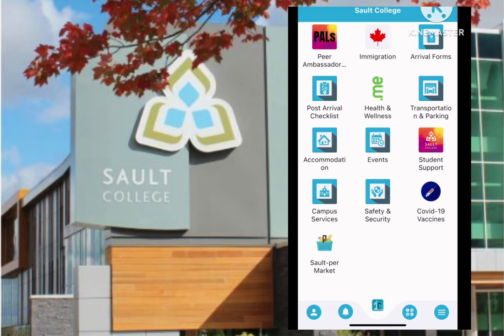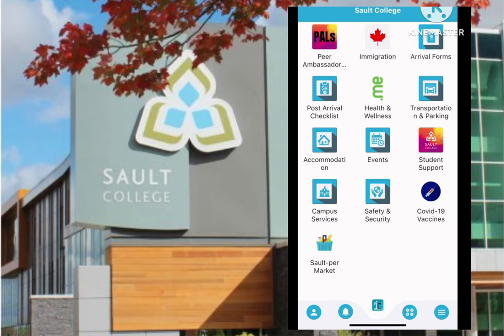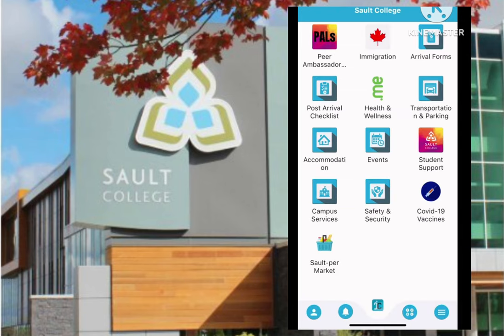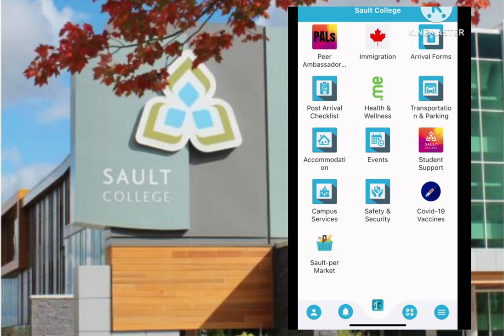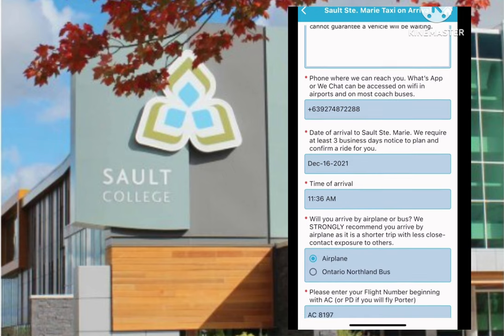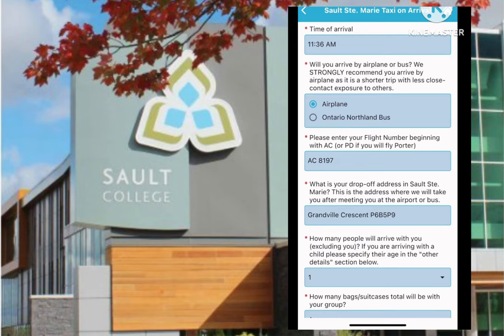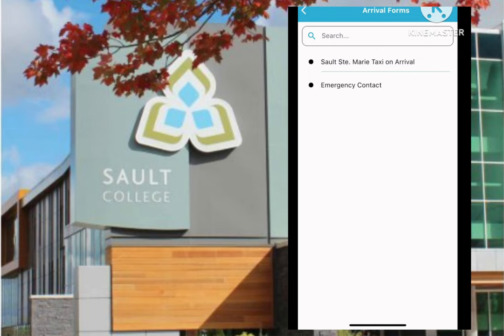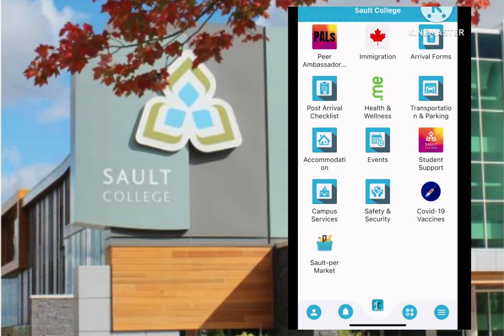Sault College Main Campus App January 2023 intake (short)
Please watch this video to help you learn about the Sault College iCent App.

To jump to Arrival Form submission instructions please skip to 3:00.

This will help you learn about pre-departure information and how to submit Arrival Forms to book a taxi for your arrival. We ask for at least 3 Business Days notice of arrival but prefer 5-10 days to make arrangements.

You can also find information about our Sault Ste. Marie Peer Ambassador Leaders who are available to answer your questions.

 We look forward to welcoming you to Sault College!